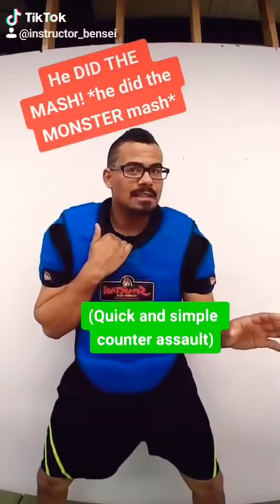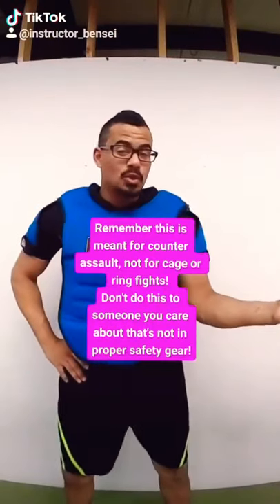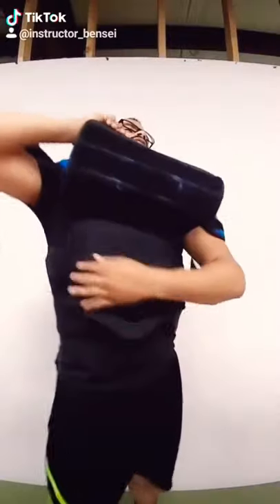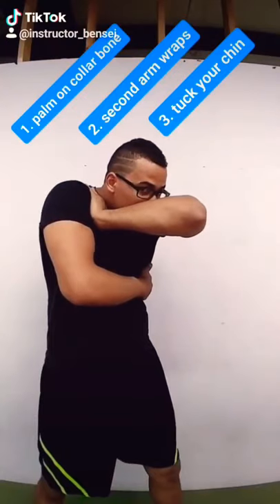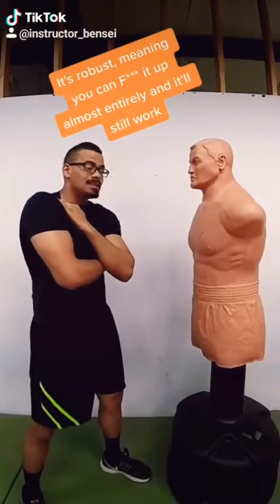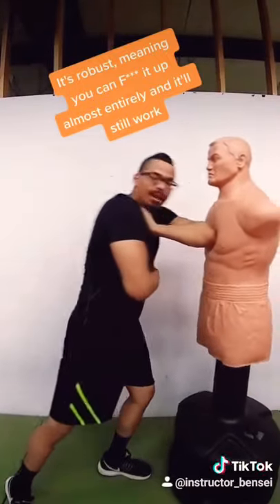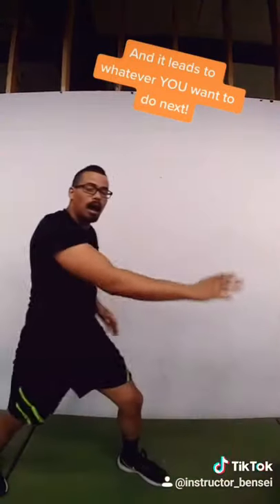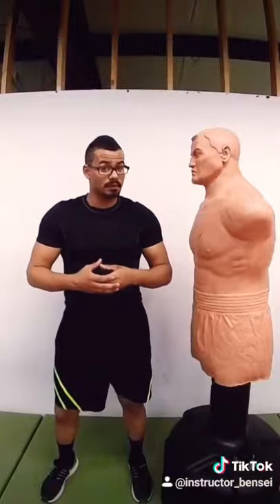Reinforced elbows for counter assault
Dracula's cape is a fantastic counter assault technique thought to ME by Rory Miller and the people of Chiron self defense!